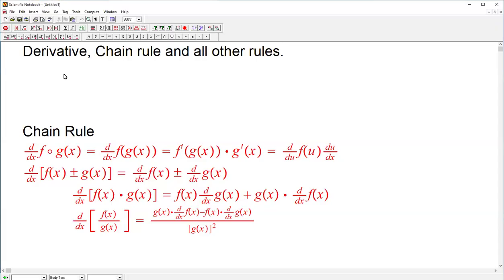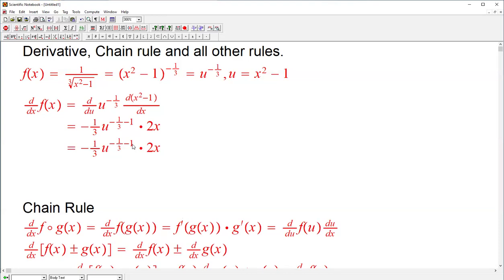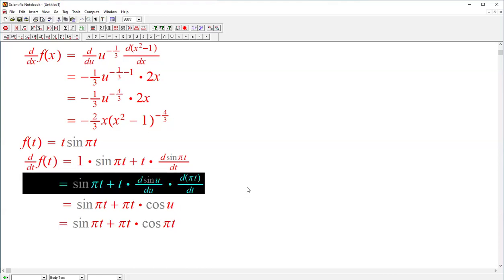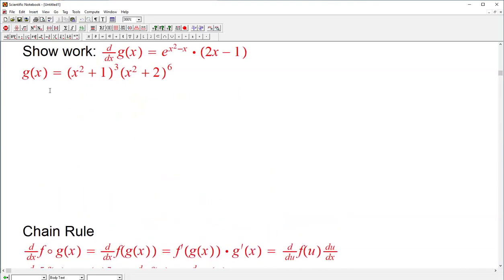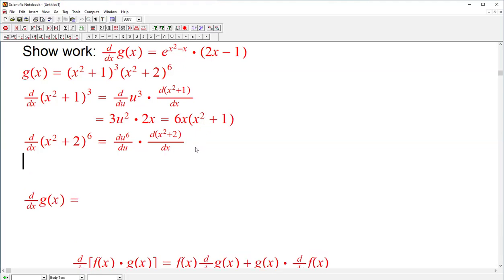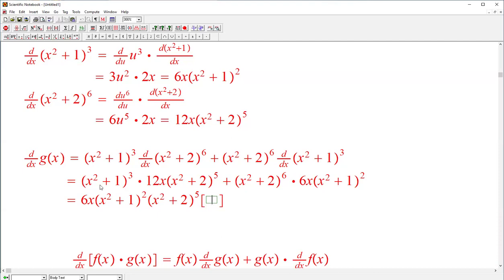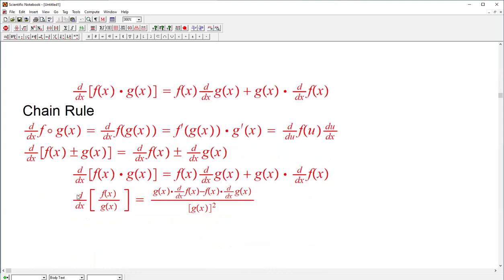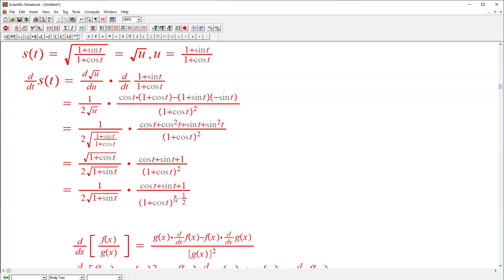Chain Rules and Other Rules, Examples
Examples on Chain Rules and Other Rules